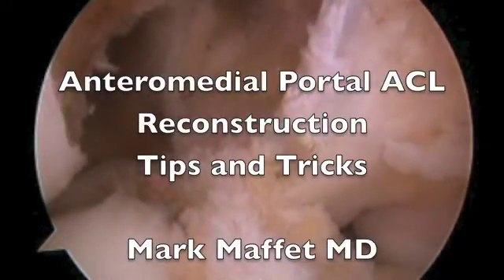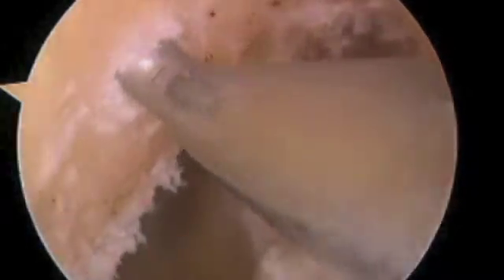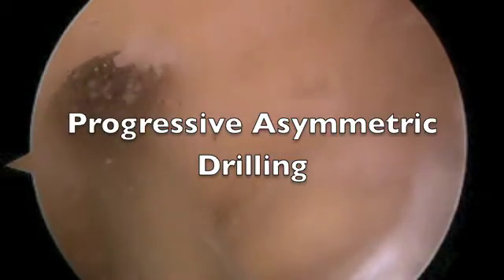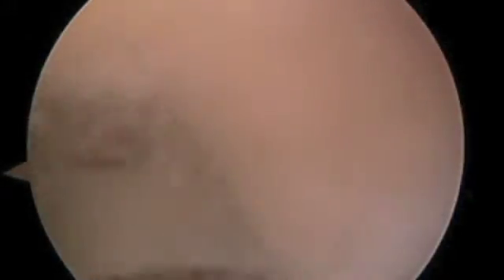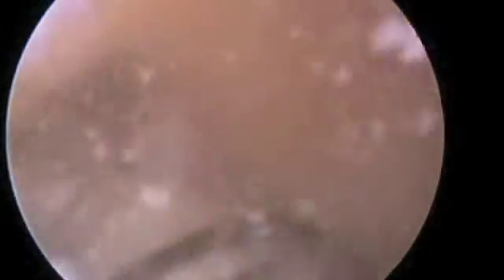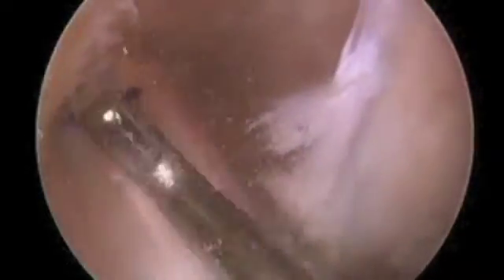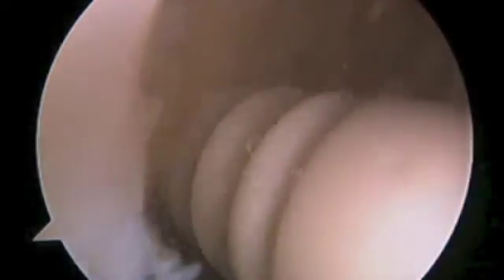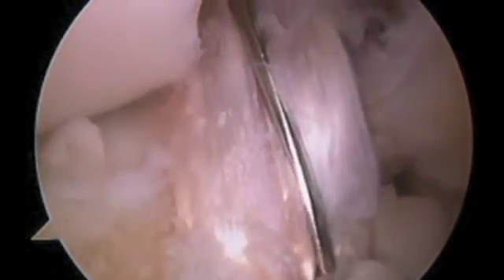Anatomic ACL Femoral Tunnel Technique